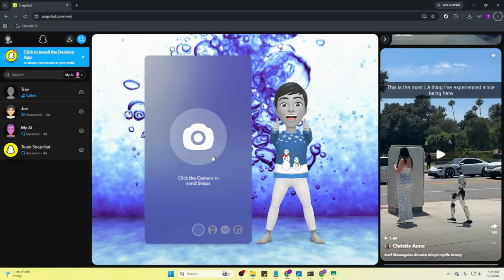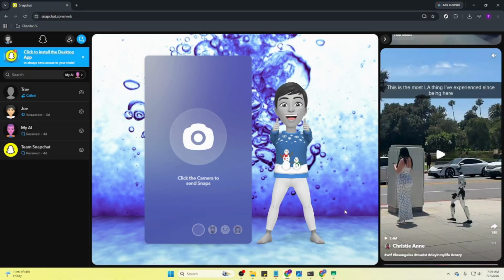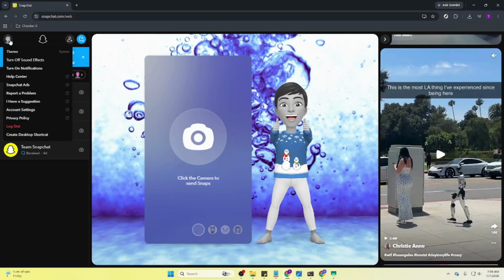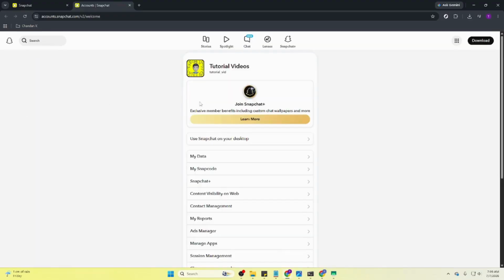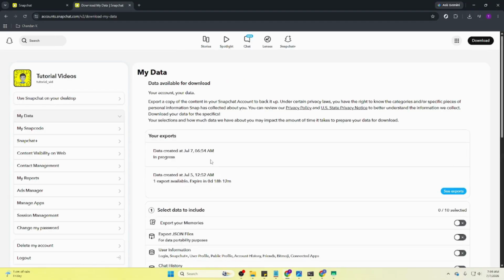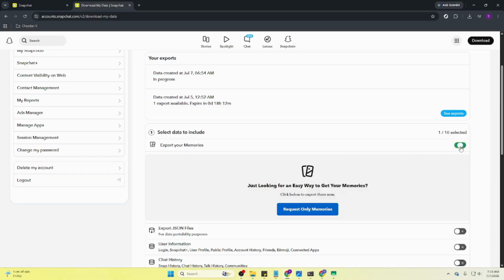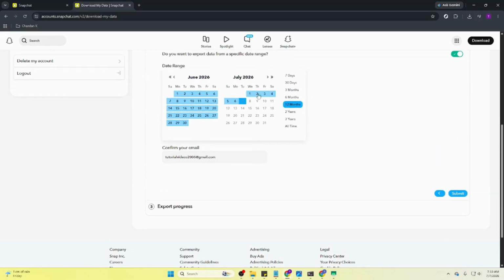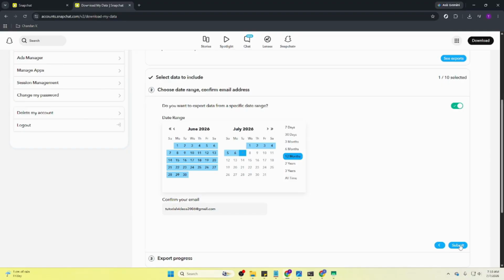How to Save Snapchat Memories to Your Computer - Full Guide (2026)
In this video, you'll learn how to save Snapchat memories to your computer, even if you're a total beginner or just need a quick refresher. By the end of this guide, you'll know exactly how to download your cherished memories so you can keep them safe and accessible.

Here is the step-by-step breakdown:
00:00 Open Snapchat Website
00:15 Log In to Your Account
00:30 Click on Profile Icon
00:45 Select Account Settings
01:00 Find My Data Option
01:15 Toggle Export Your Memories
01:30 Click Next Button
01:45 Choose Date Period for Export
02:00 Submit Your Request
02:15 Download Link in Email